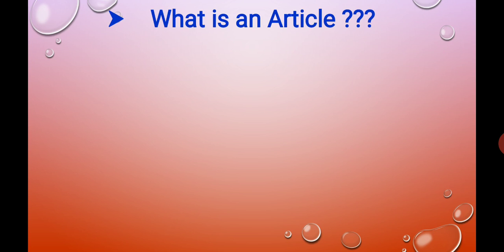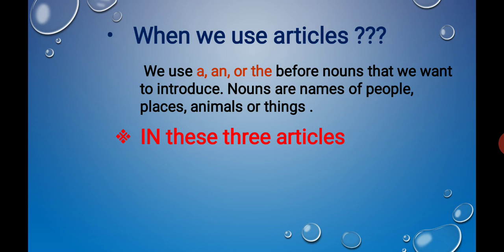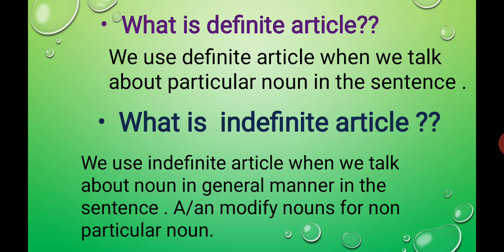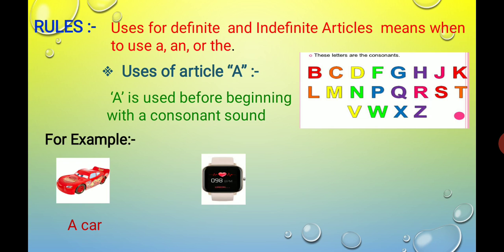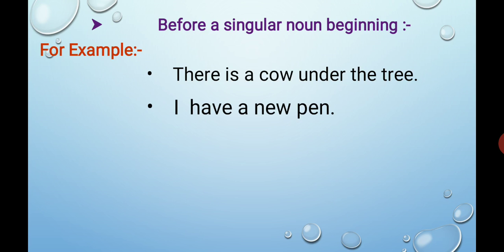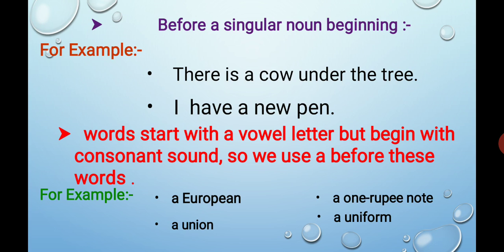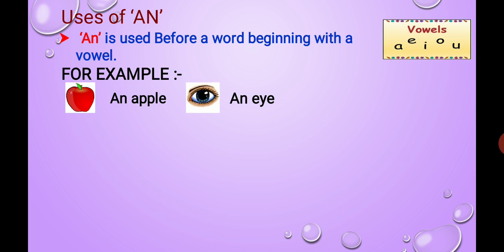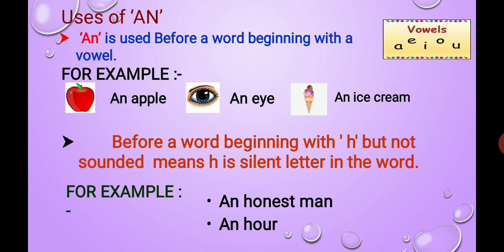L-9 Articles part-I